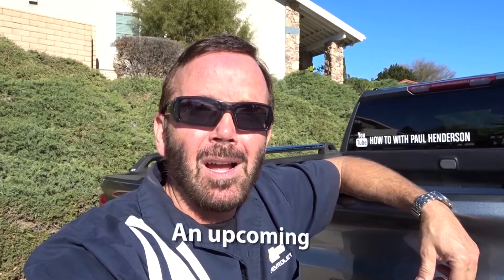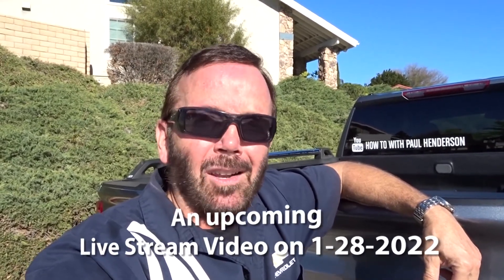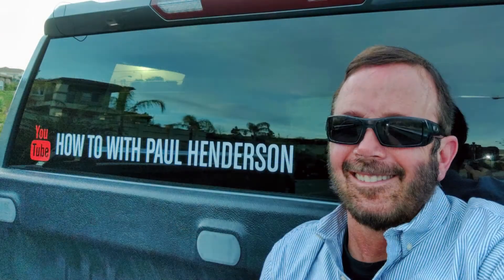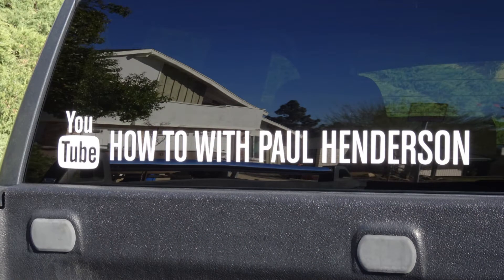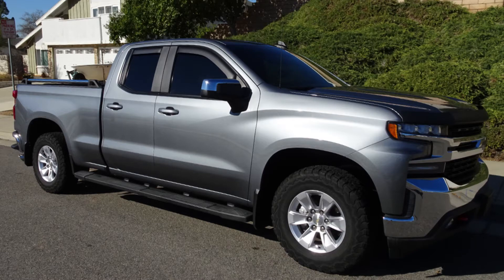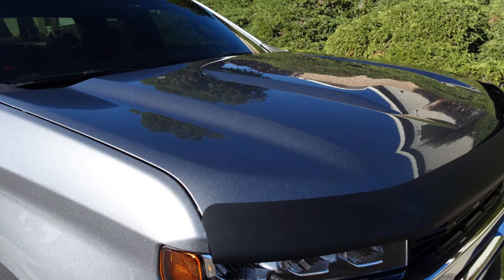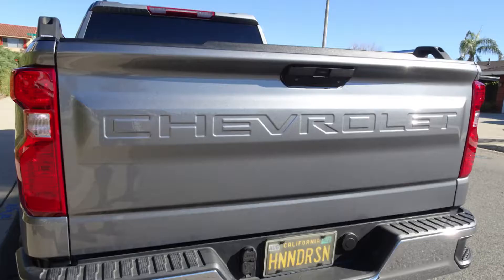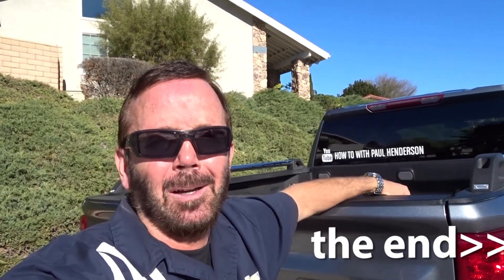Woohoo check this out...w/Paul Henderson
In this video:
I give some info on my upcoming Live Stream Video that will be on 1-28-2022 at 5:00pm pst and a couple other things.
   Here is the link to the video to see how to enter.